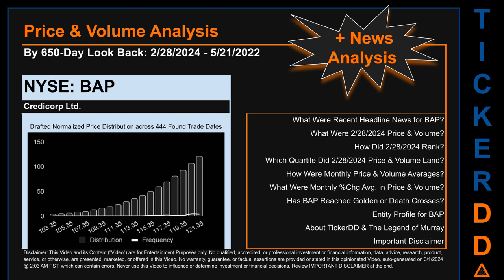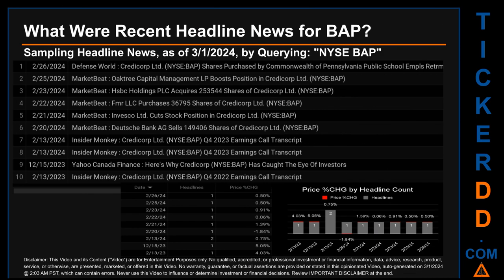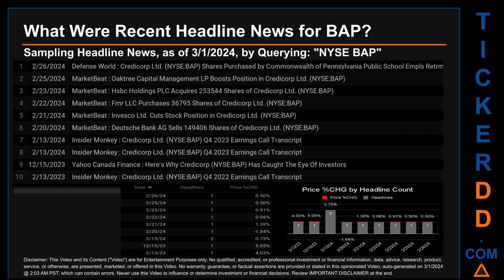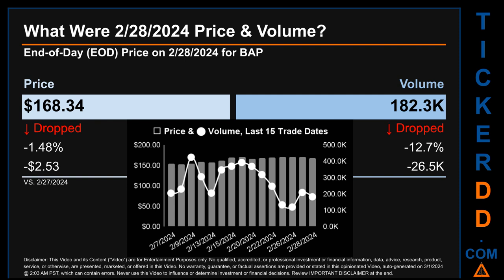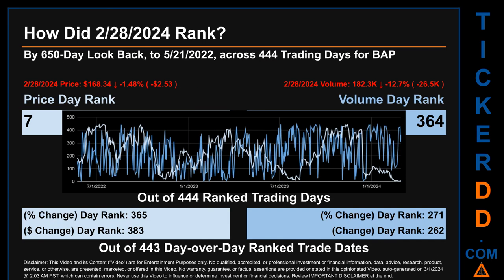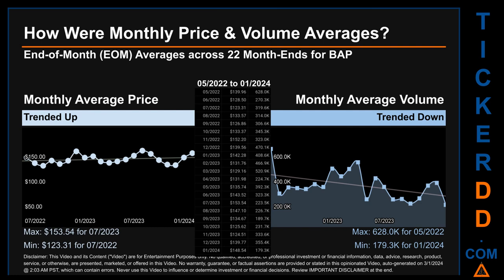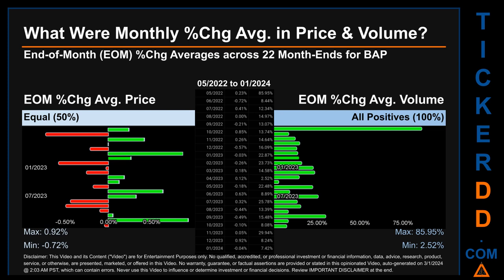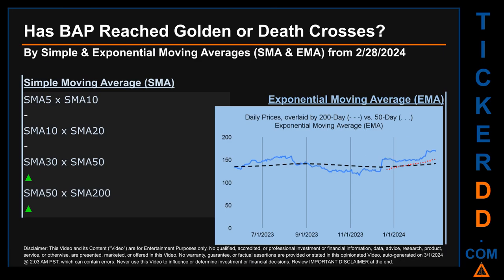Latest BAP News along with Price and Volume Analysis BAP Stock Analysis $BAP Latest News TickerDD BA